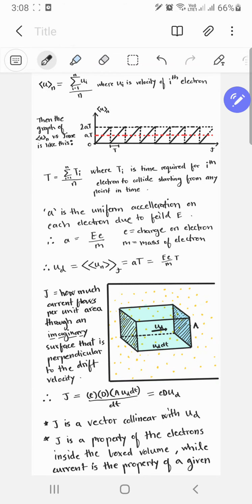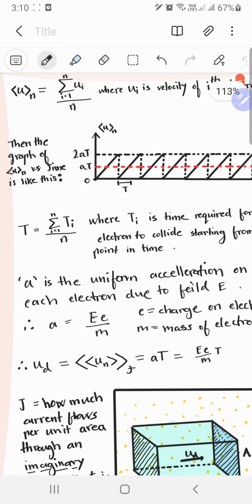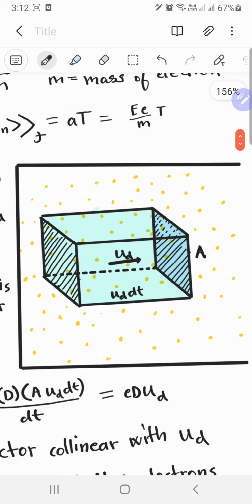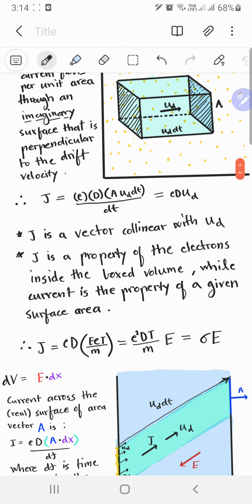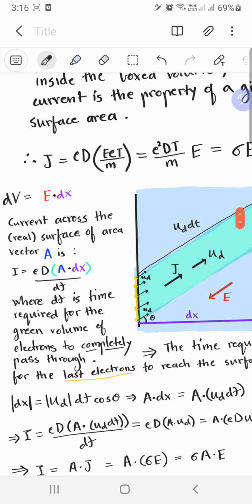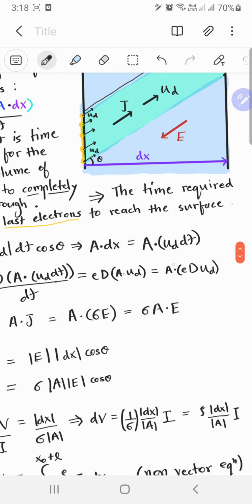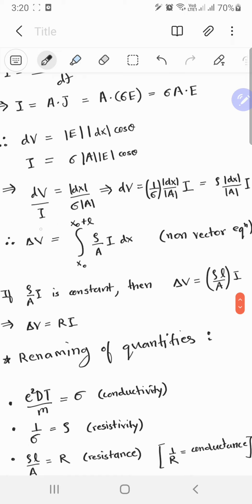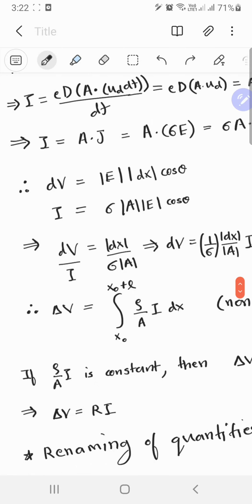Ohm's law proof .